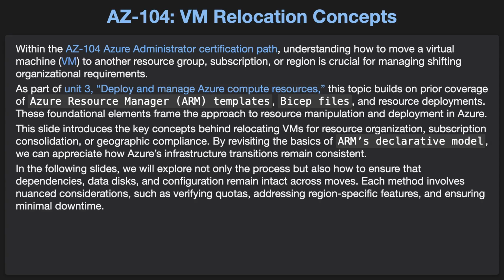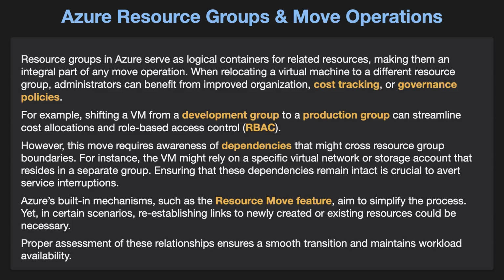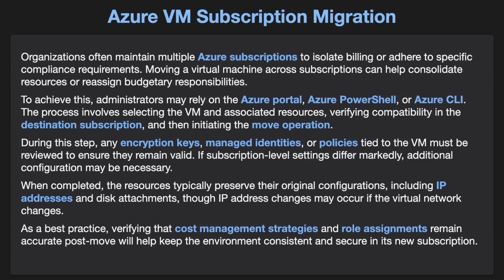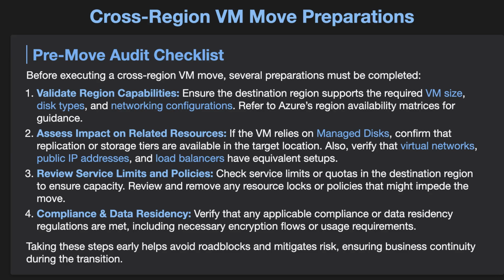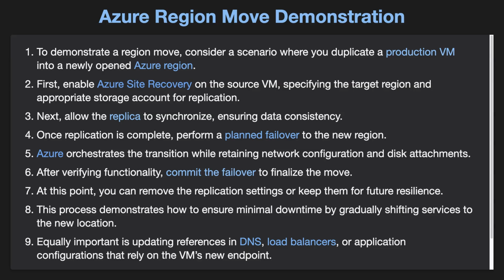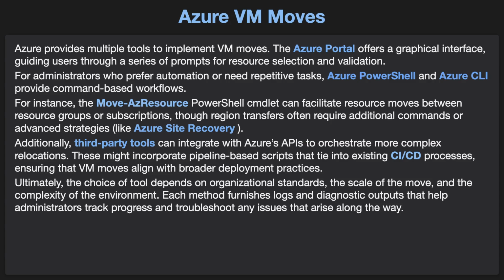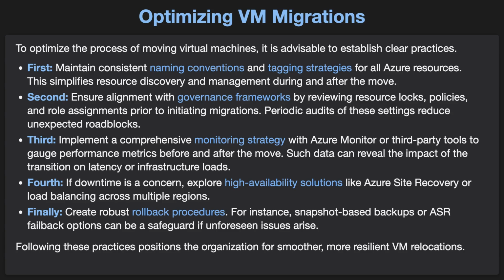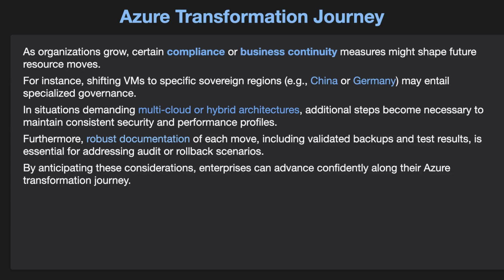AZ-104 3 08 Move a virtual machine to another resource group subscription or region